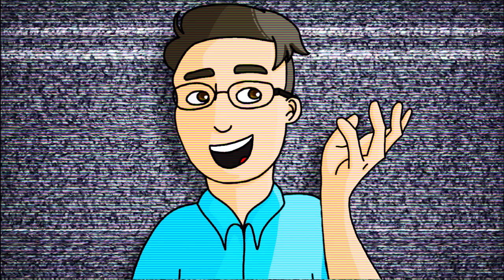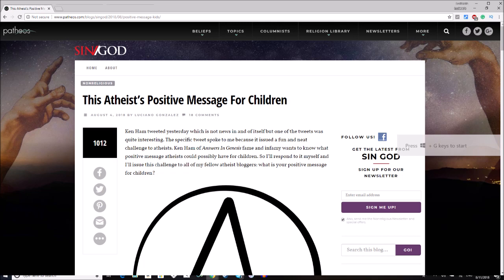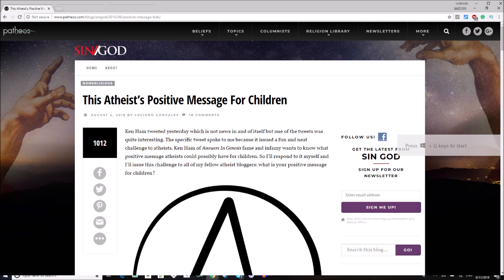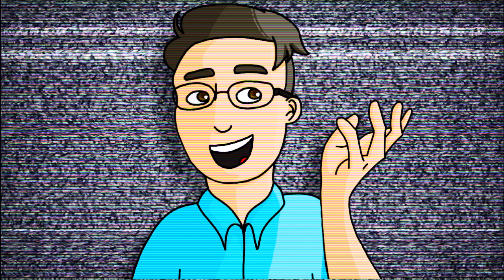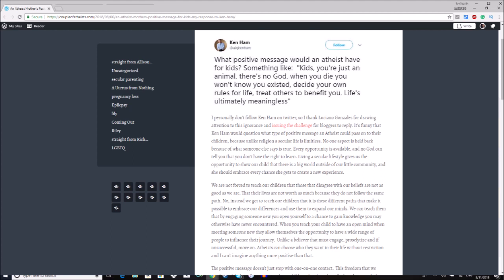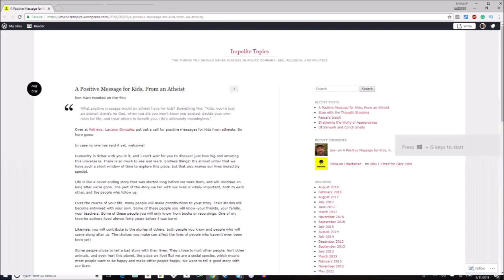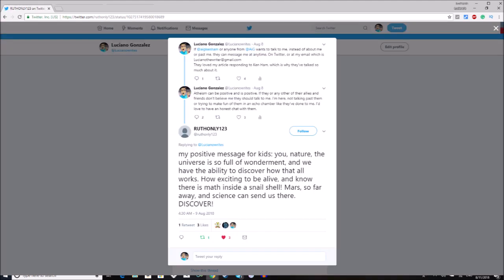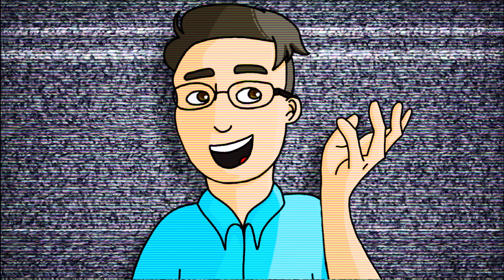That Time Ken Ham Made An Article Of Mine Go Viral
First & foremost many many links:

(My article! More than a few of the comments here are wonderful and deserve to be read)

(Answers In Genesis News, the part with me begins at 19:57)

(I didn't mention this in the video, but there was a Christian Post article about this if you want to check it out)

(Colour Me Skeptic's blog post)

Storytime I suppose: I wrote a thing that Ken Ham apparently wasn't a fan of in response to a tweet of his. He ended up signal boosting it, and it went from about a few dozen shares to over 1000 shares over the course of about 4 days. I made this video to show people what happened since and to signal boost really nicely written comments and excellent blog posts that have appeared in response to my article.

I am excited to have more conversations about positive messages for kids from atheists in the future and I will happily continue to share what I see and what is shared with me whenever and however I can.